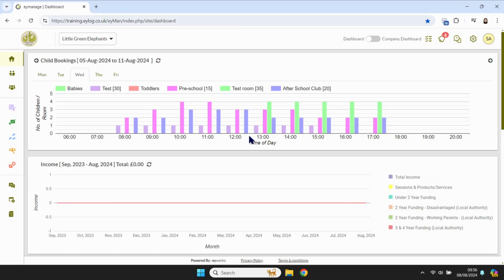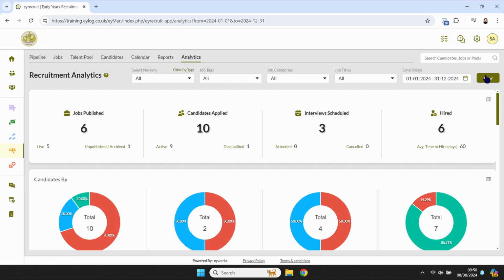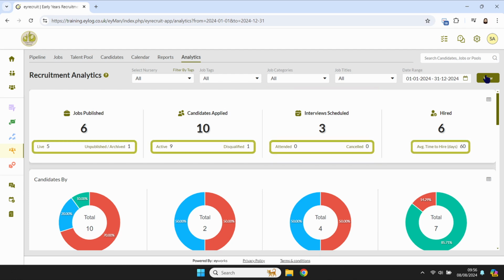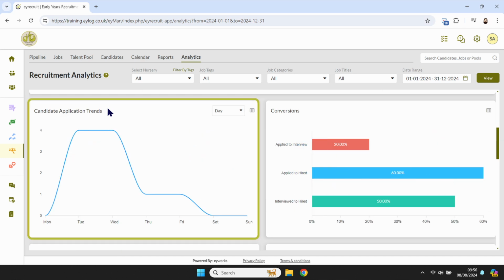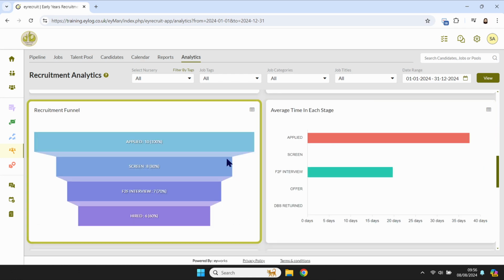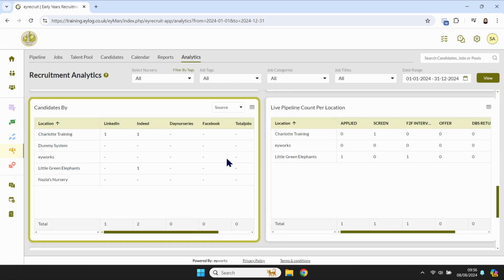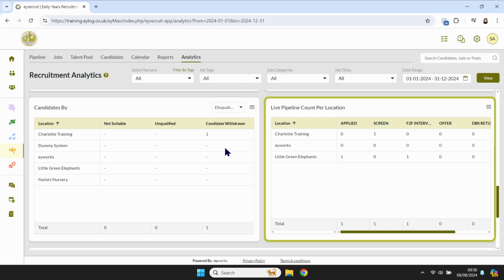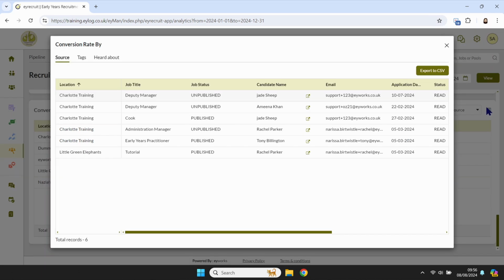eyrecruit: Understanding the analytics screen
The eyrecruit analytics screen gives you a summary of recruitment statistics. Using the information from this screen, you can get a sense of how effective your recruitment process is, and the ways it can be improved

Timestamps:
00:00 Introduction
00:15 Understanding the analytics screen
03:37 Conclusion